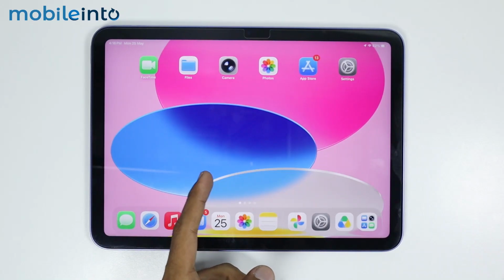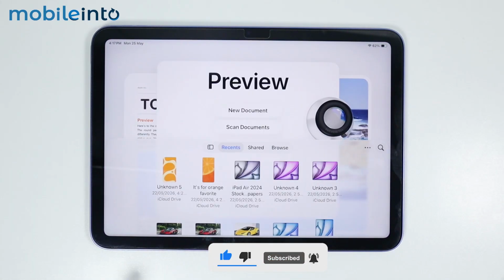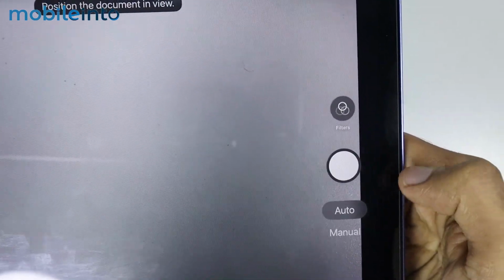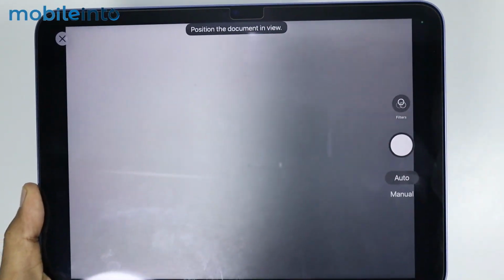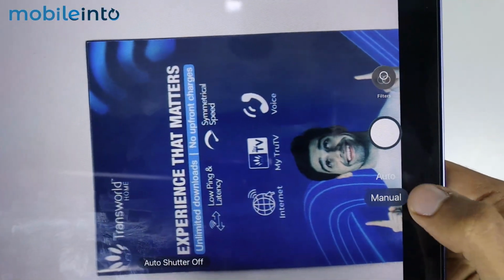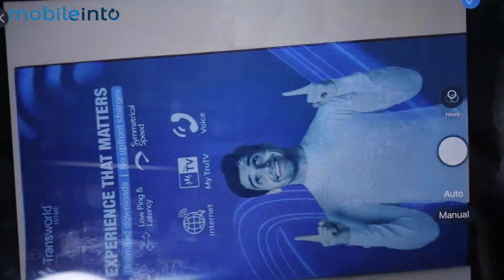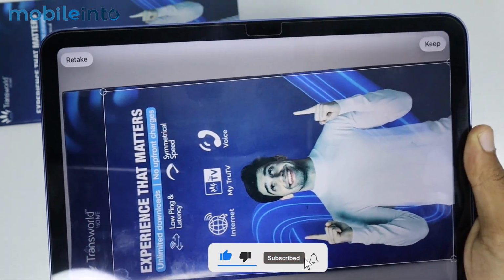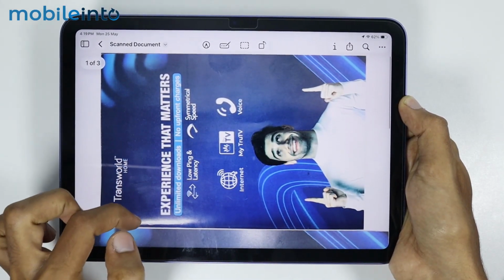iPad 11: How to Scan a Document on iPadOS 26 (No Third-Party Apps Needed)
In this video, we will learn how to scan a document on iPad 11. If you want to scan a document using the Preview app on your iPad 11, follow these steps.